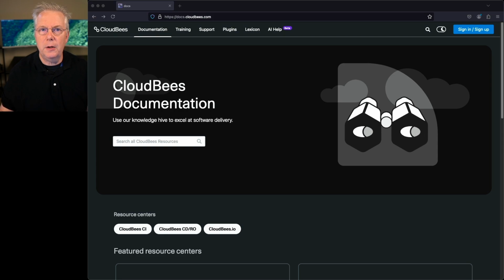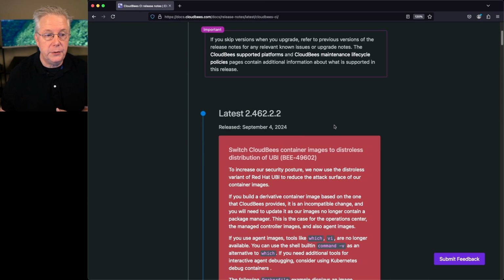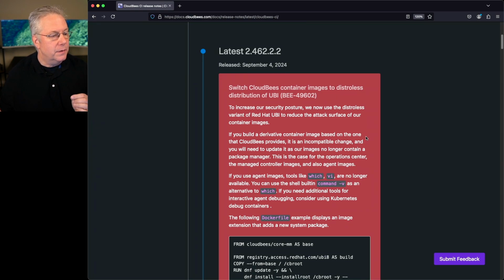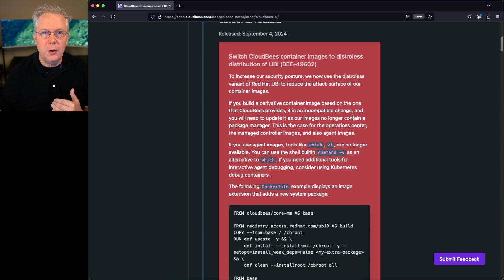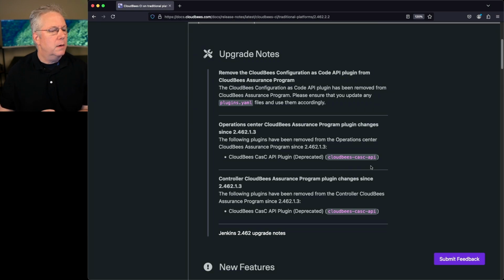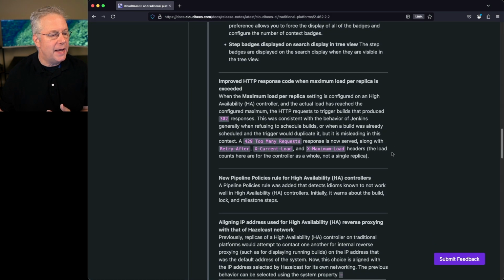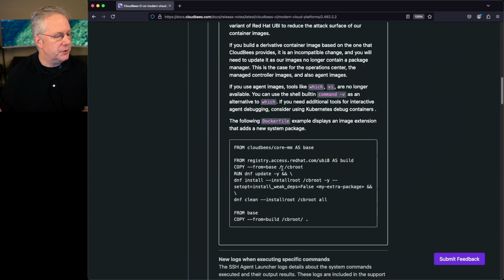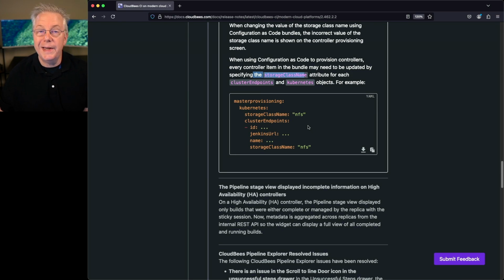What’s New in CloudBees CI 2.462.2.2